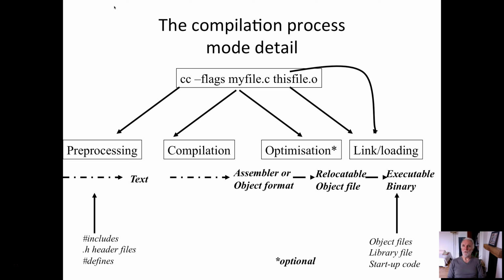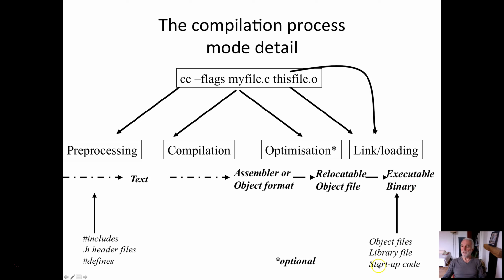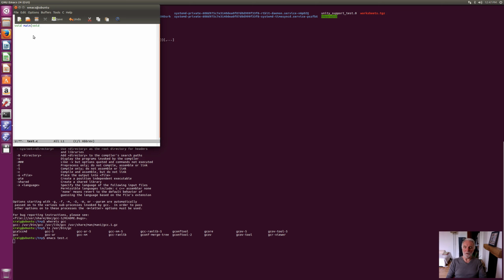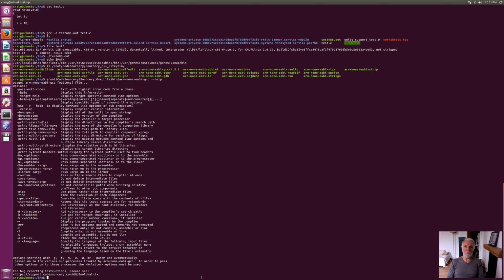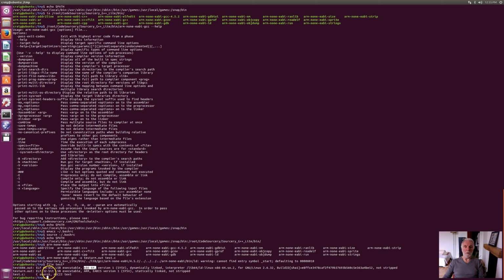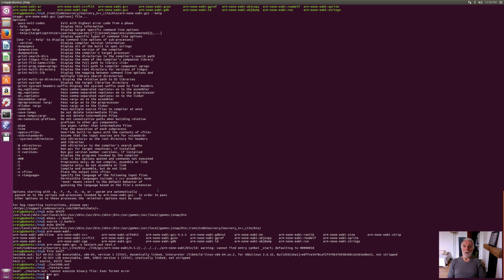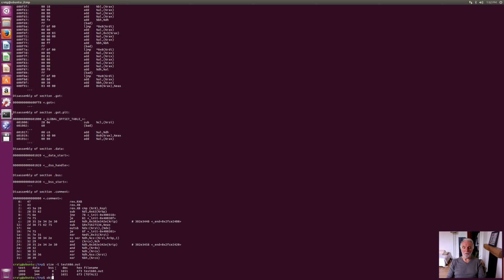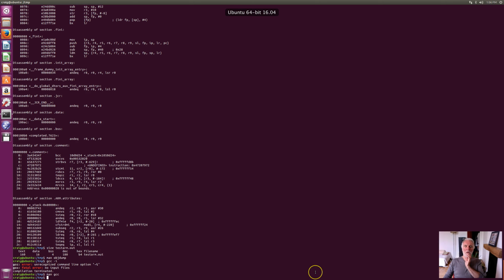seminar2 cross development tools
Using cross compilers and cross development tools for doing host target work with the Olimex boards.